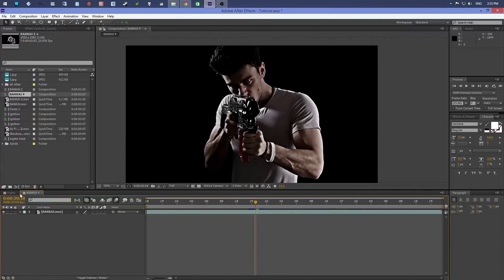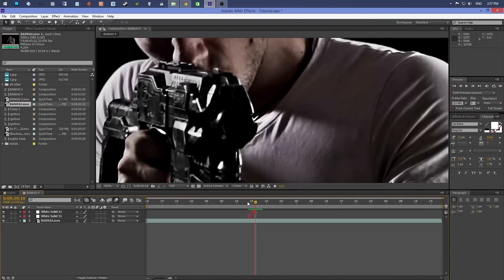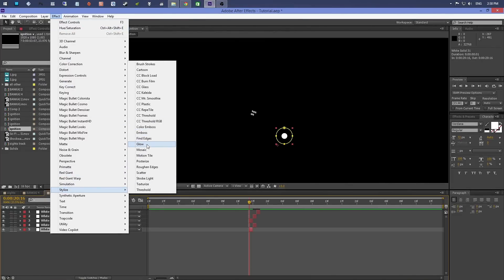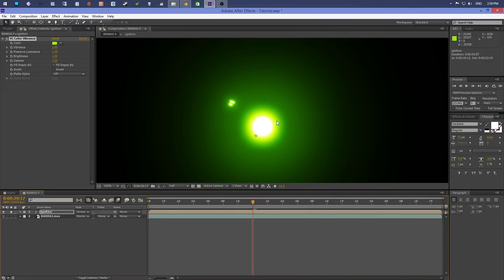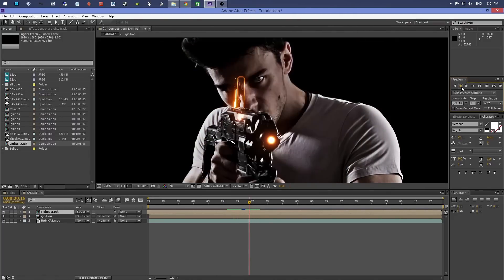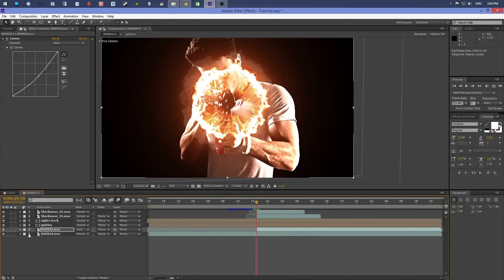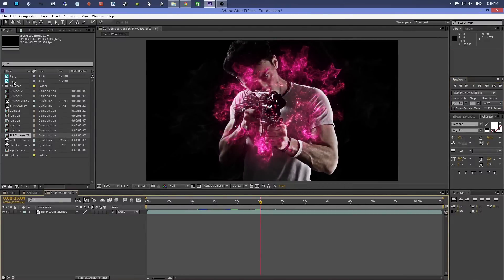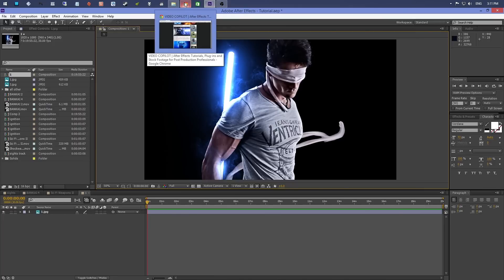After Effects Sci-Fi Weapons Tutorial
Hey guys, here is the After effects tutorial on videocopilot's sci fi weapons using motionpulse and shockwave. It's the first time I do something like this so please forgive the quality of the instructions. If you understand the process I am sure you will be able to replicate the effect just make sure to adjust the process to your footage. Go VFX your Vids!!!